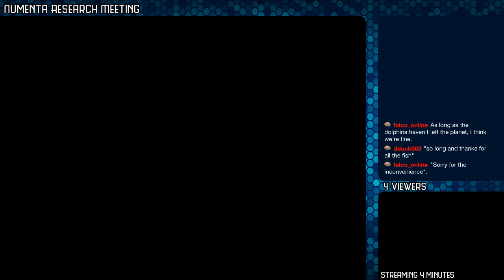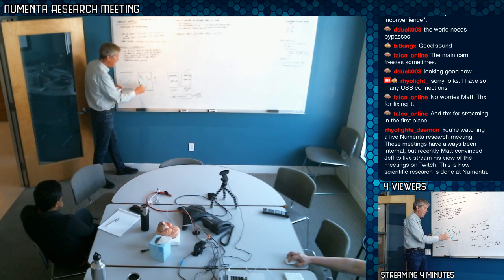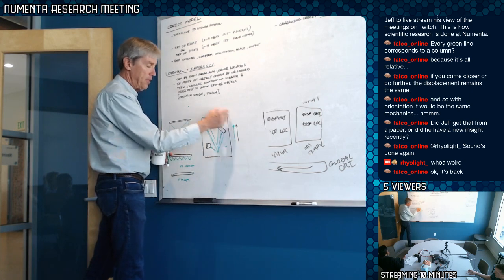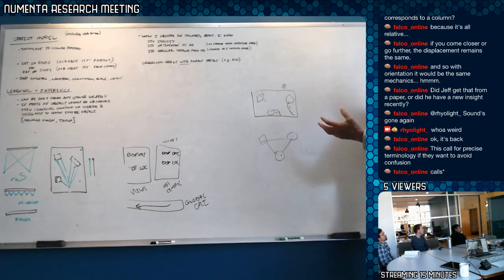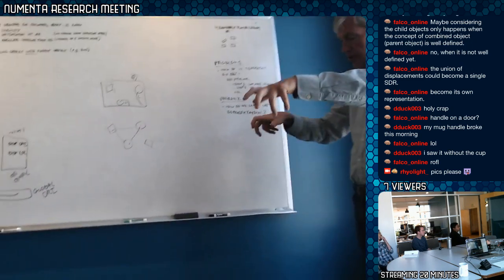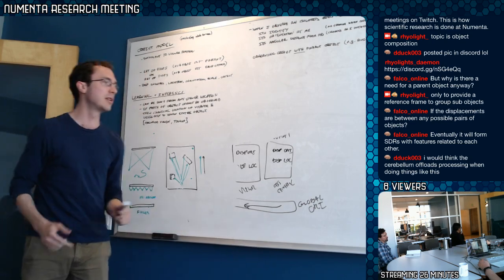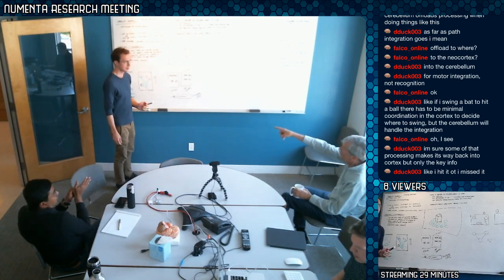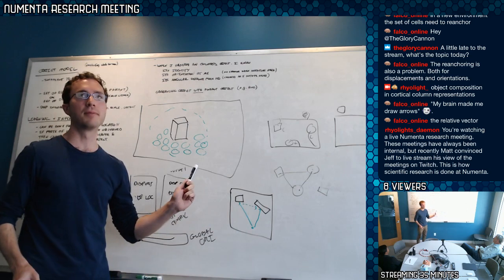Numenta Research Meeting, May 29, 2019 - Part 2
My broadcasting software crashed in the middle of this stream, so I had to cut it up into pieces.  Sorry about the previous botched video. This one has sound throughout.